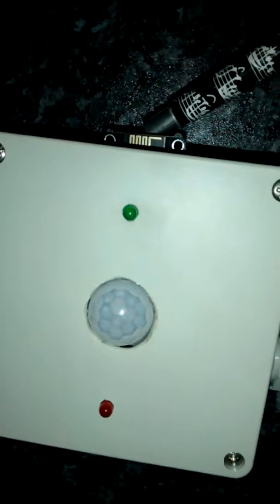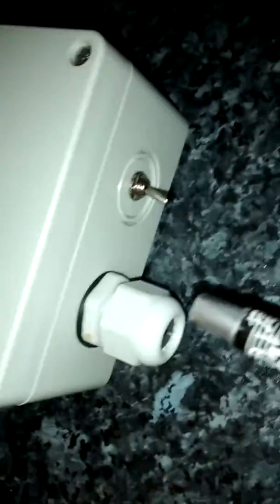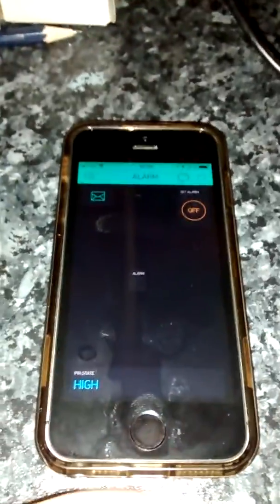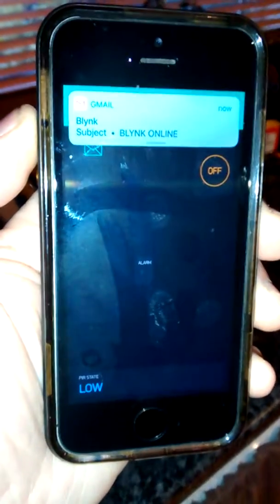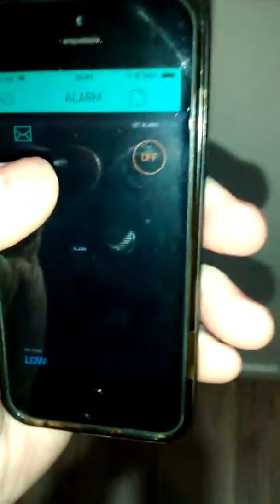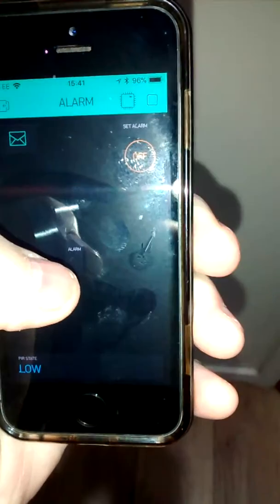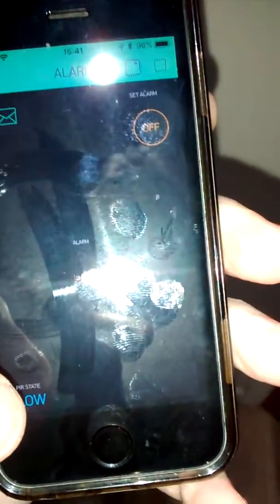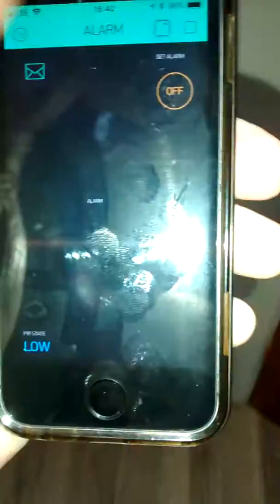Arduino Alarm, using blynk, controlled from your phone over WiFi, audible, visual and E mail alarm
This is a portable Alarm system I have developed using Blynk,  you plug the unit into a USB socket then from your smart phone you arm the system all over WI-Fi, if the PIR is triggered when the system is set an audible(mutable) and visual(LED) alarm activates and you receive an E mail letting you know the alarm has been triggered allowing you to take action, this system is protect property or for monitoring movement.
Here's the scematic and code..